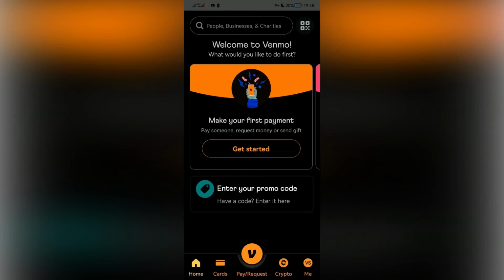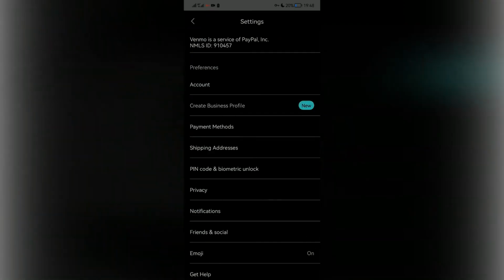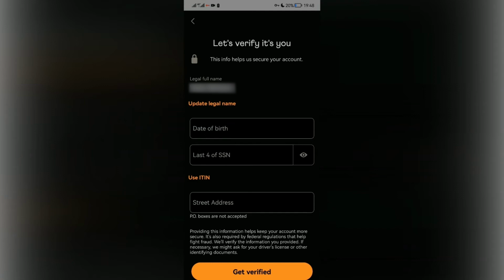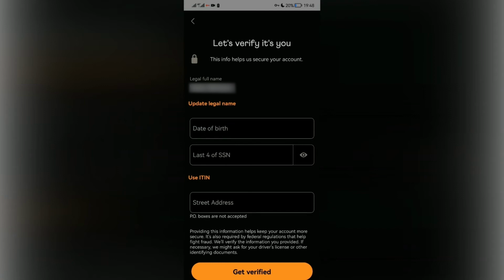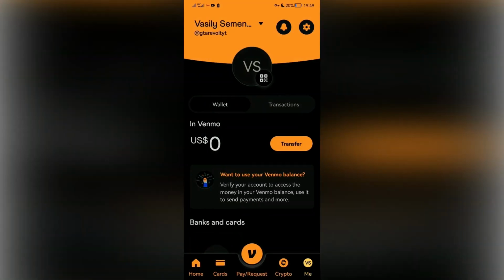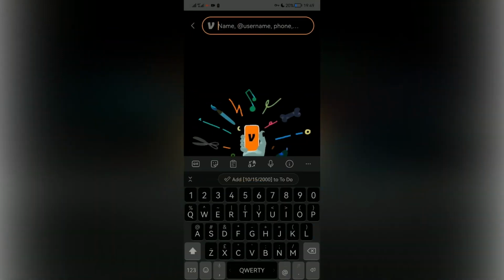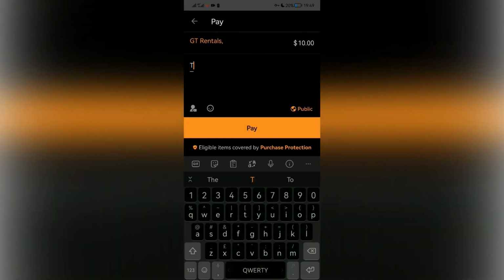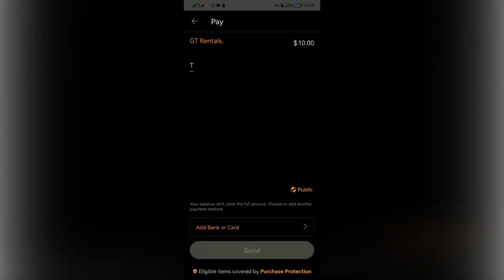👉 Pay Using Your Venmo Balance | Quick Tutorial (2025)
👉 In this tutorial, we will show you how to easily pay using your Venmo balance. Learn how to use Venmo and pay with your Venmo balance in just a few simple steps. Say goodbye to traditional payment methods and embrace the convenience of Venmo.